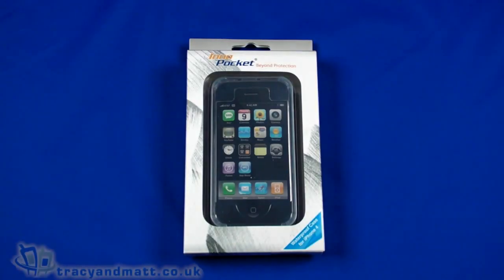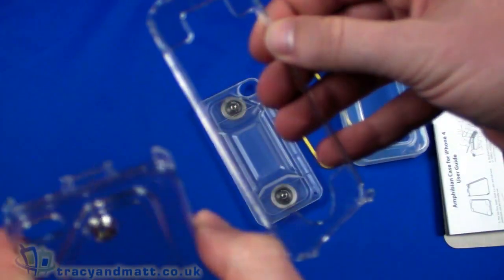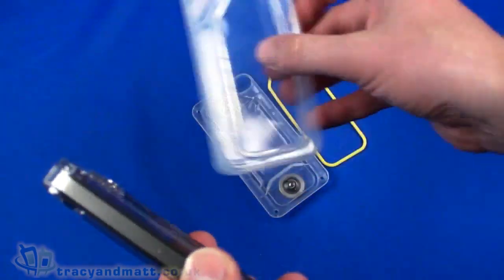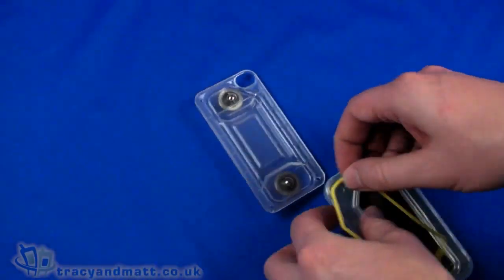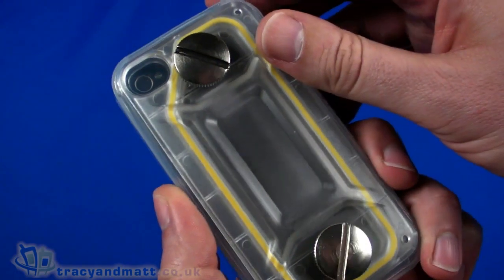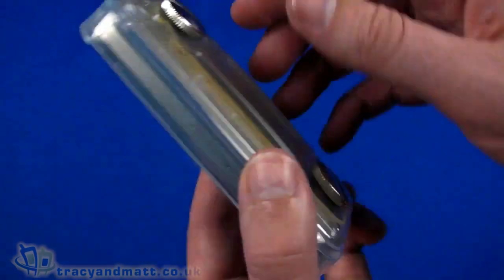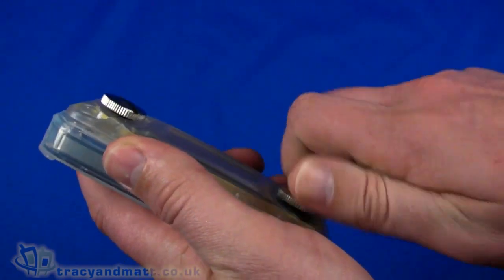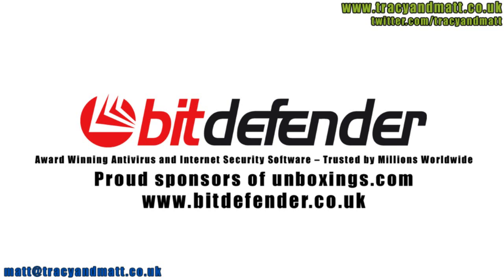Innopocket waterproof case for iPhone 4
Matt looks at the Amphibian waterproof case for iPhone 4 from Innopocket.